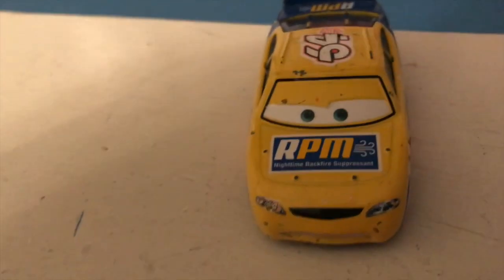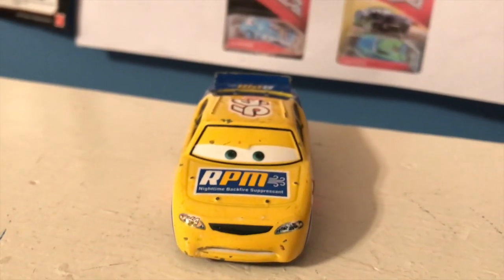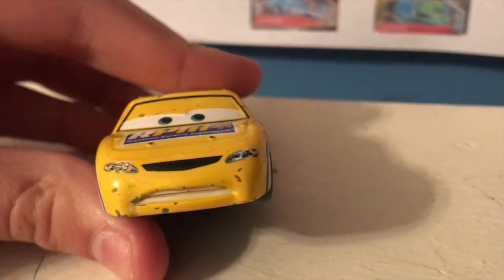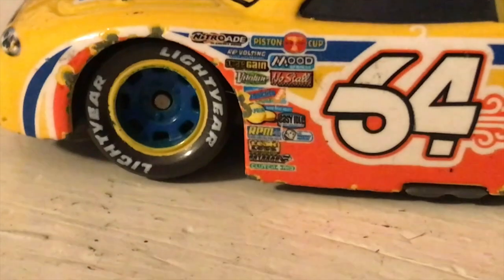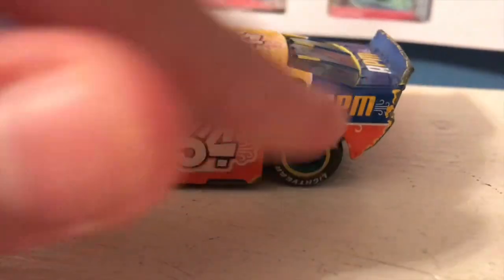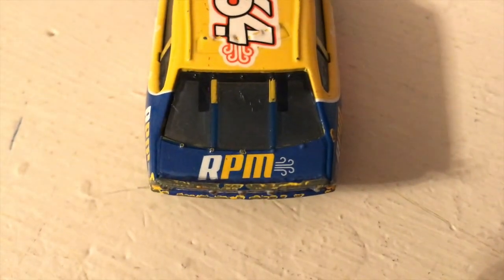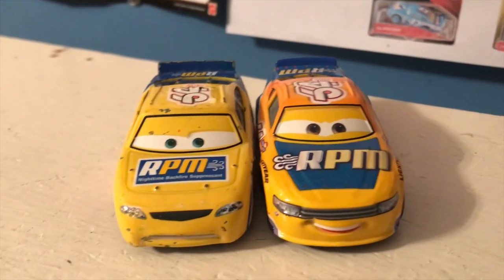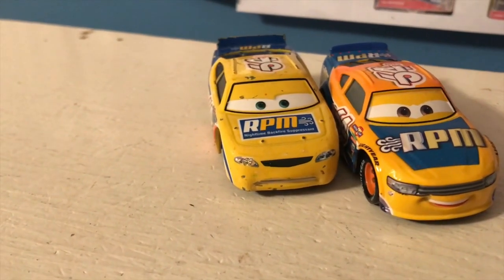Disney Cars Winford Bradford Rutherford (RPM) Review